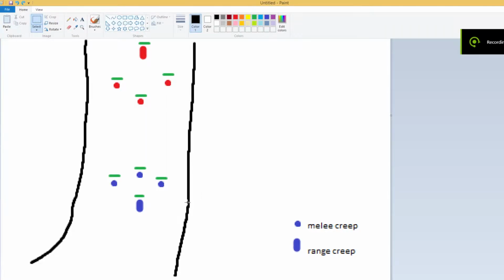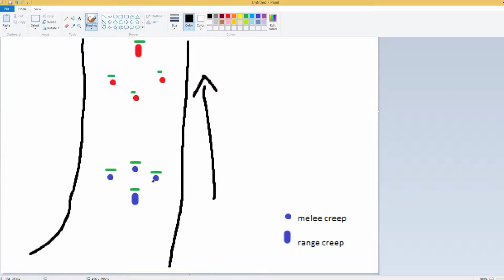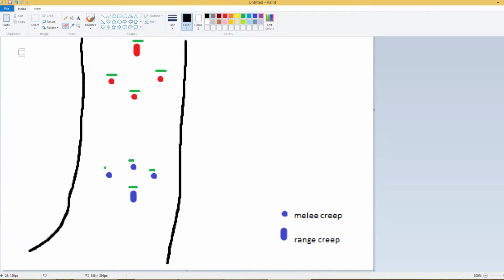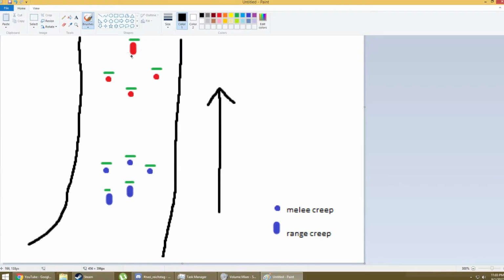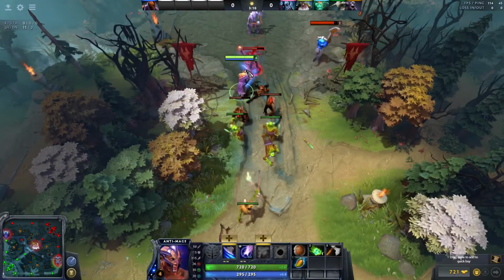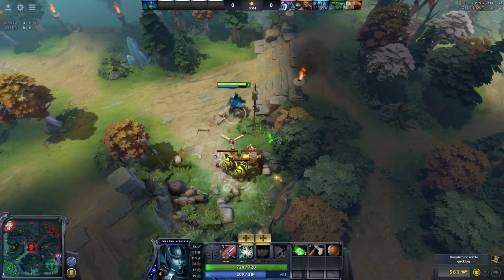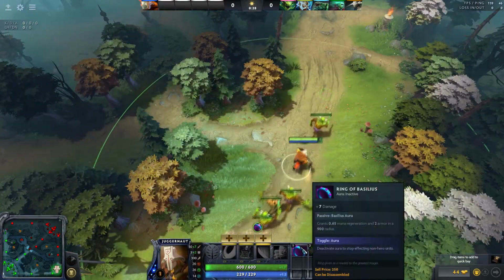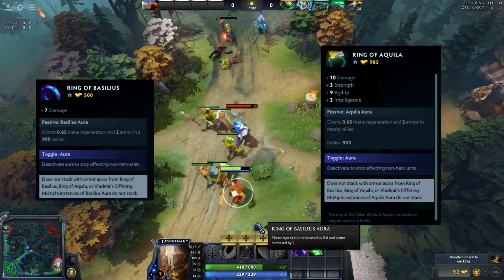Dota 2 - Creep Equilibrium Explained!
In this video , I try to explain Creep Equilibrium as best as I can. If you found this video helpful, or you have any questions, leave them down below or add me on steam/discord! :)